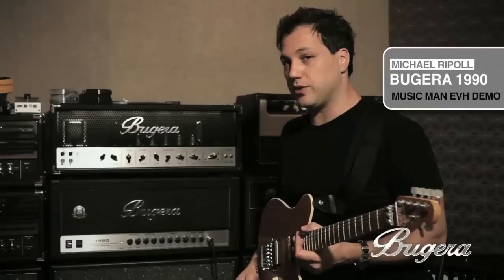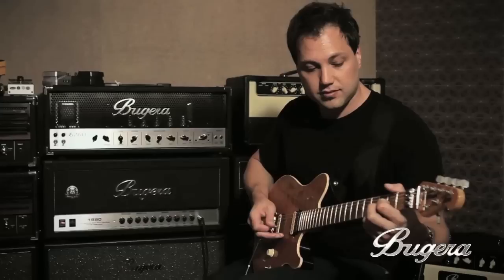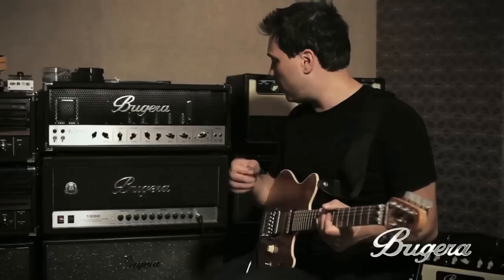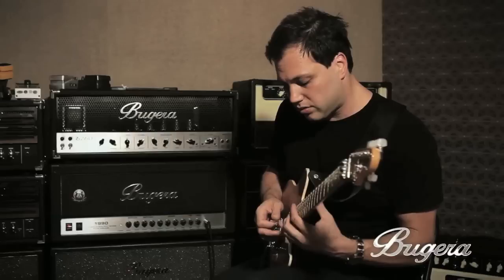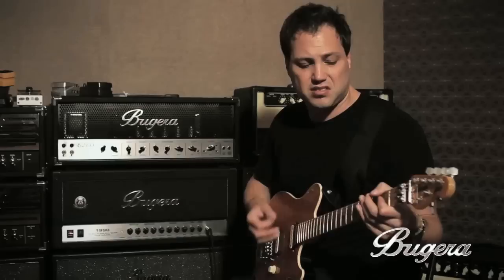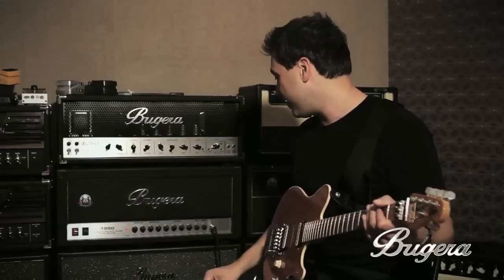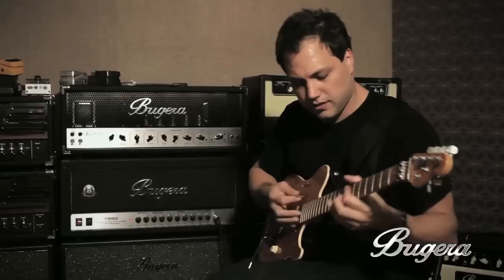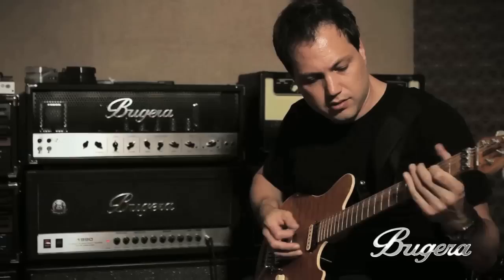BUGERA 1990 Tube Amp Demo on Music Man EVH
BUGERA 1990 Tube Amp Demo on Music Man EVH by Michael Ripoll
We made the 1990 the first BUGERA amp to allow switching between full-throttle pentode or more harmonic triode (60-Watt) modes.  We gave Clean and Lead channels separate master volume and reverb controls.  We tossed in a dual-control footswitch others charge extra for. Then we used our powerful economies of scale and advanced manufacturing to produce a superb value that puts Biting British Tone within range of anybody who ever lusted after it.